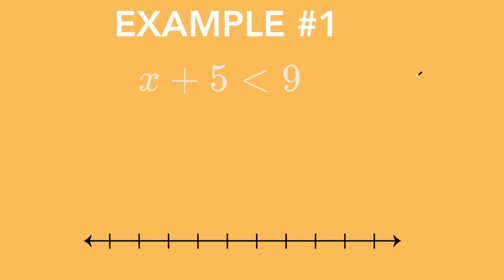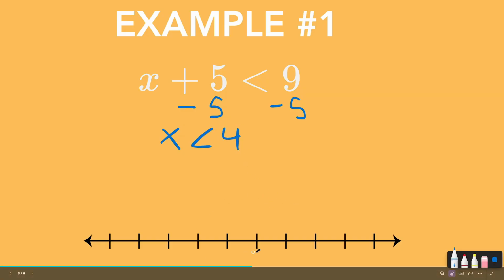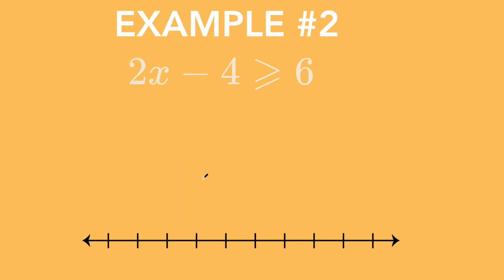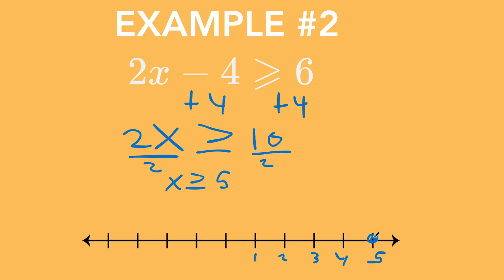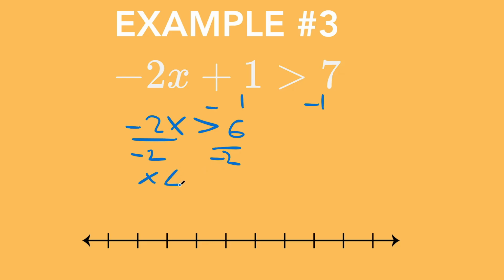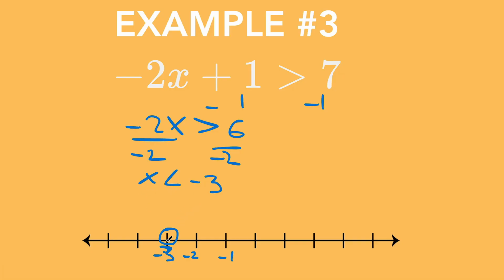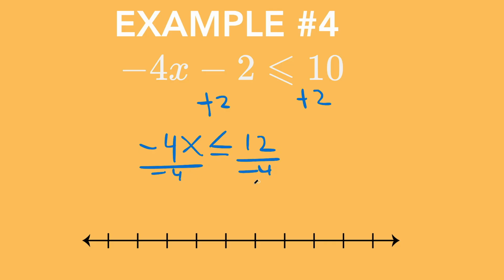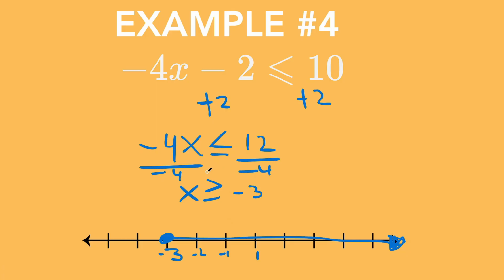How to Solve Inequalities and Plot Them on a Number Line | Algebra 1 | Mission Math Tutoring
In this video, students will learn how to solve inequalities and plot them on a number line. This video is recommended for students in Pre-Algebra, Algebra 1, and Algebra 2.

About us:
Mission Math is a youth-led volunteer nonprofit that celebrates students’ strengths while tackling areas of weakness to increase math learning and thus improve students’ confidence, combating the lack of confidence caused by underperformance in math. All Mission Math services are free and virtual, and they include tutoring, workshops, and summer camps.